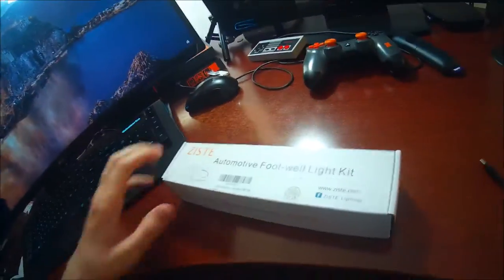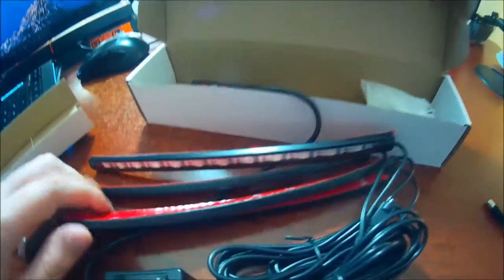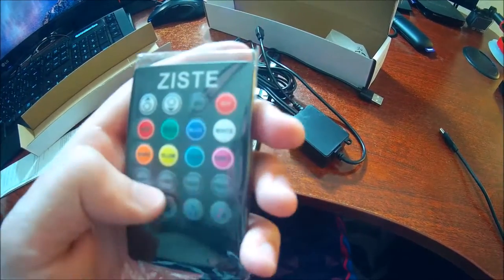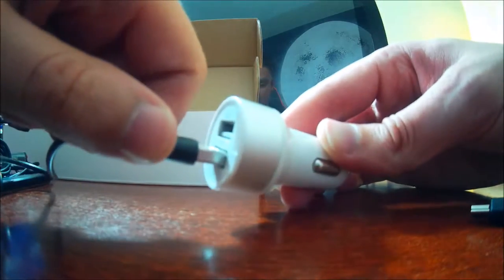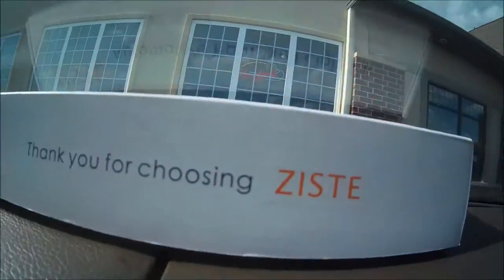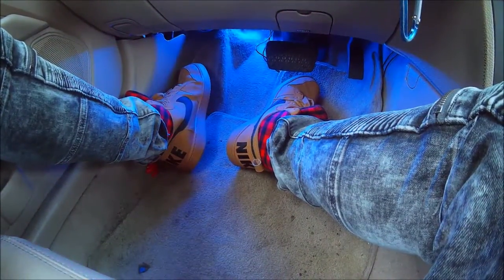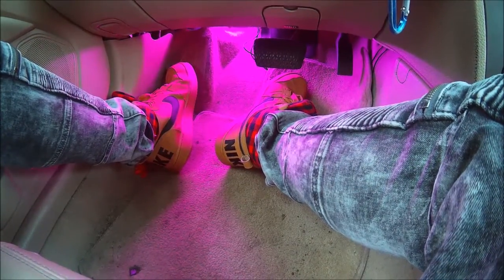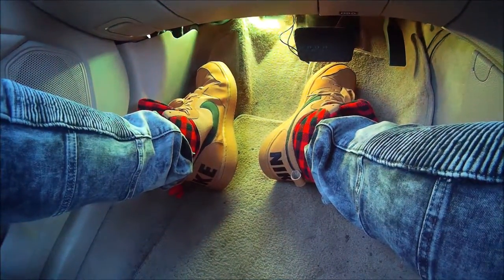Automotive LED Multi Color Lights W/ Remote Control Unboxed & Tested By MrAlanC - Made By Ziste